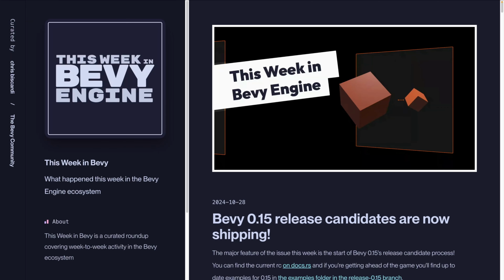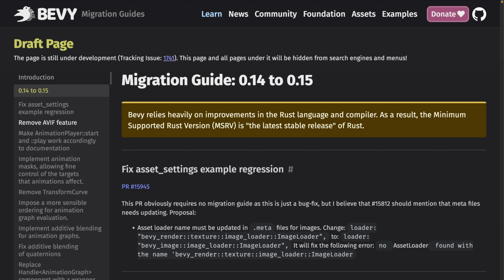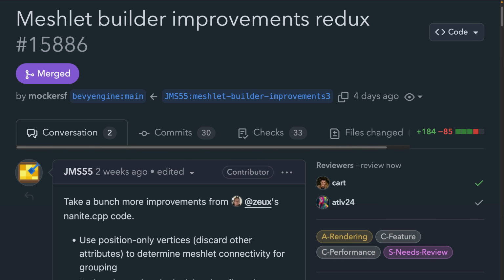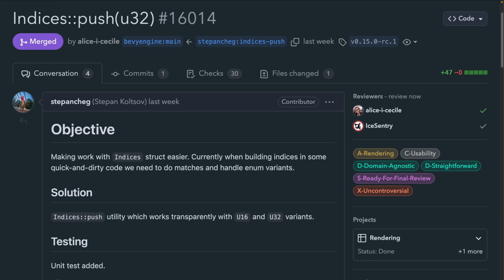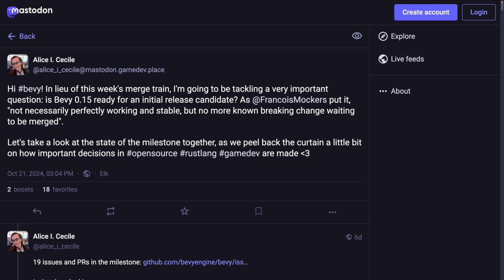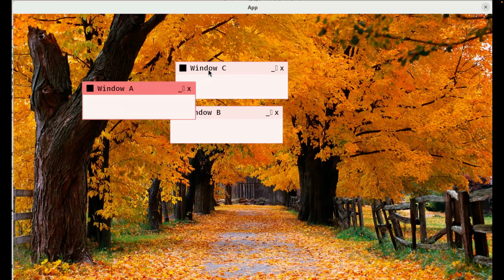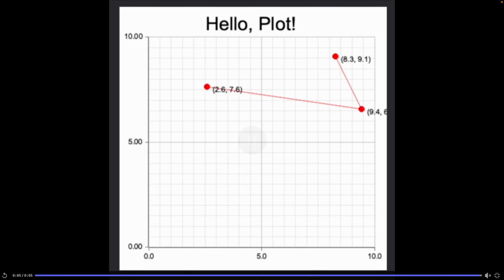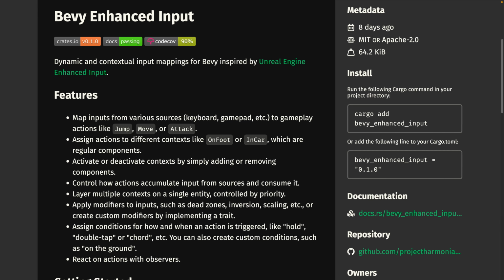Bevy 0.15 release candidates are now shipping! - This Week in Bevy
The first release candidate gets closer this week as it seems like the Required Components migrations are nearing their completion and various bug fixes have made their way in.

The 0.15 milestone can be viewed on GitHub and includes work like an upgrade to wgpu 23 some of which will happen over the course of the release candidates.

In the meantime we've got plenty of PRs to cover and community showcases to explore.

## Chapters

00:00 Bevy 0.15 Release Candidate!
01:18 Meshlets
01:34 Either
01:59 Indices::push
02:22 Required Components
02:37 Picking
02:53 Alice's Merge Train
03:01 Dynamic Power Supply Grid Indicator
03:19 Window Manager
03:31 Locomotion System
03:42 Water Shader
03:48 Markdown to bevy_ui
04:12 bevy + plotters
04:18 bevy_tnua sneak peek
04:28 bevy_libgdx_atlas
04:46 bevy_easy_portals
04:53 bevy_enhanced_input
05:14 bevy logging
05:24 Architecting a Rust Game Engine (with Alice Cecile)